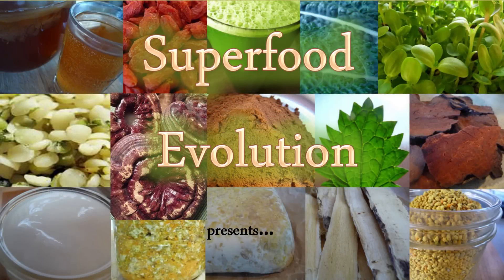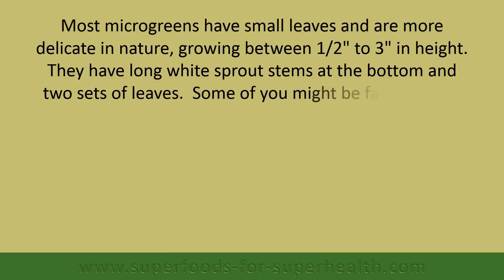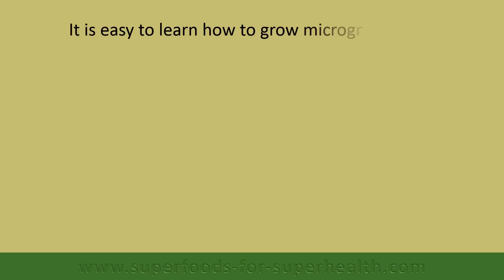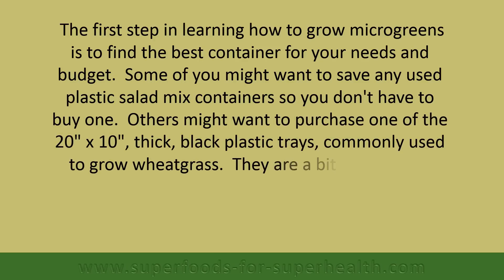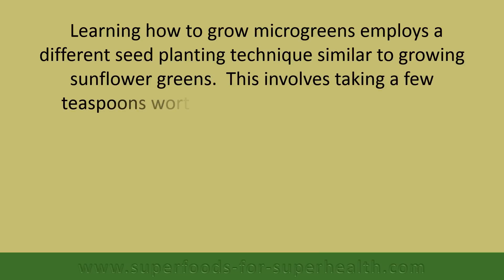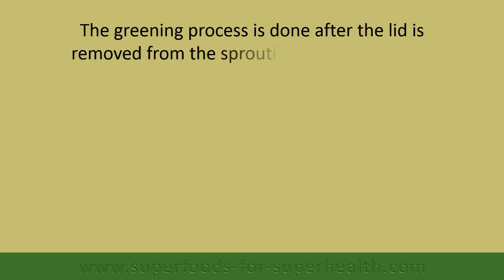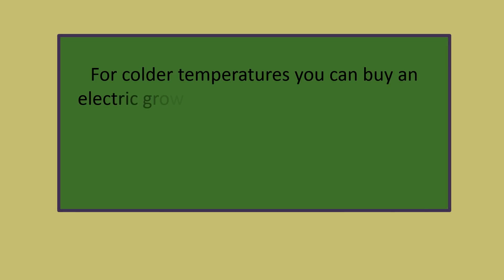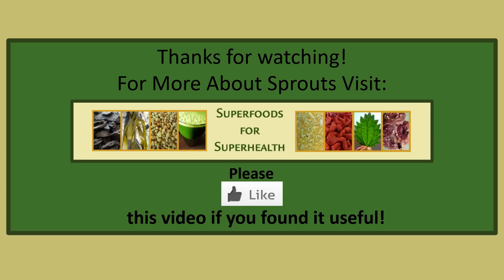How to Grow Microgreens for a Gourmet Super Green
We'll show you how to grow microgreens with step by step instructions for growing microgreens indoors or outdoors depending on the time of year.  Learn more about what microgreens are and how you can grow your own little mini micro-gardens in most any space for many pounds of fresh flavorful produce.